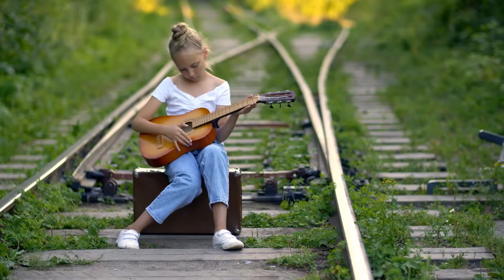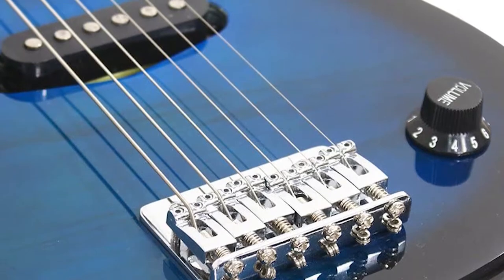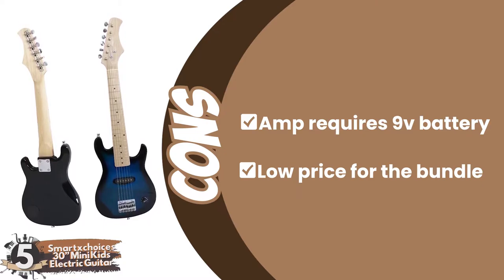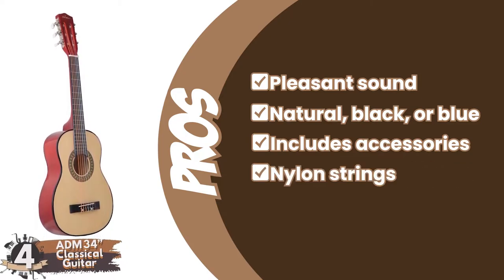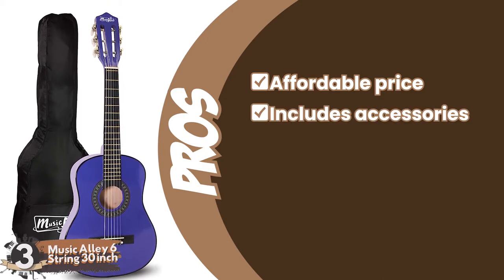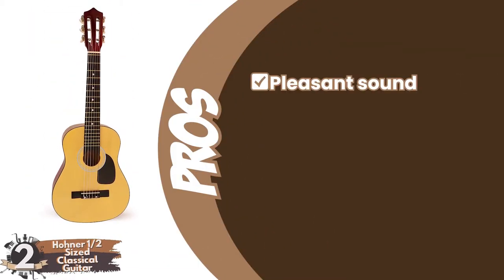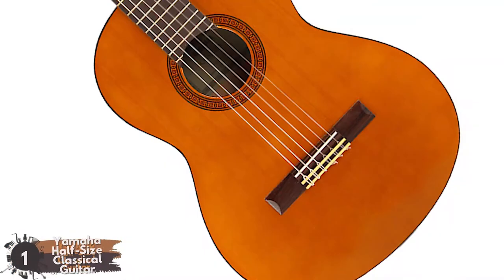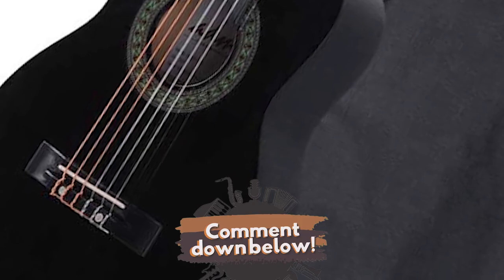Best Half Sized Guitars 🎸 (2020 Reviews) | Gear Savvy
(Best Half Sized Guitars)

✅ Featured Products for Best Half Sized Guitars

0:00 Introduction
0:57 5.Smartxchoices 30" Mini Kids Electric Guitar ➜
2:08 4.Best 1/2 Size Classical Guitar: ADM 34" Classical Guitar ➜
3:09 3.Best for the Money :Music Alley 6 String 30 inch ➜
4:08 2.Runner-up: Hohner 1/2 Sized Classical Guitar ➜
5:06 1.Best Overall: Yamaha Half-Size Classical Guitar ➜

🎸 If you are in the market for the first guitar for your young child, definitely consider a ½ or ¾ size model with nylon strings. If it is well made, it will be easier for them to get started on, and all of the basics they learn will be easily transferred to a regular size guitar if they eventually switch to that size.

❓ How Big is ½ Size Guitar?
◼ ½ sized guitars are typically 33-34 inches long

❓ How Many Frets on ½ Size Guitar?
◼ This will vary slightly on all guitars, but typically expect between 18 and 22 frets on any guitar.

💬 Let us know what you think of these Half Sized Guitars in the comment section below.